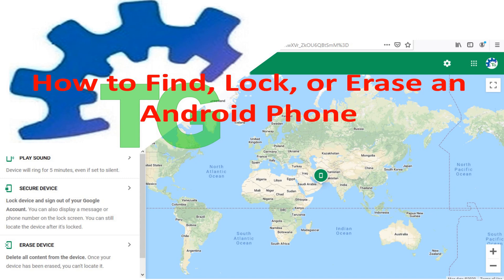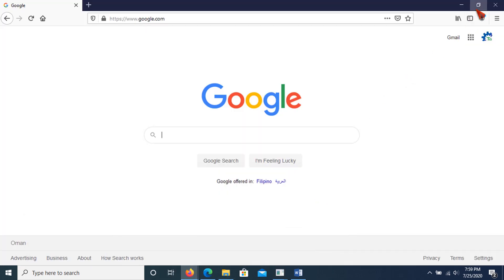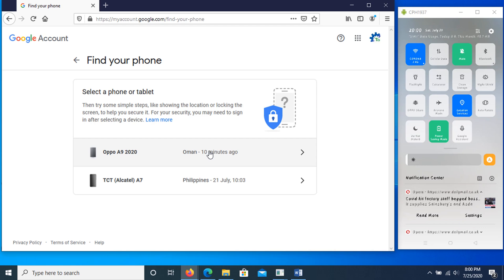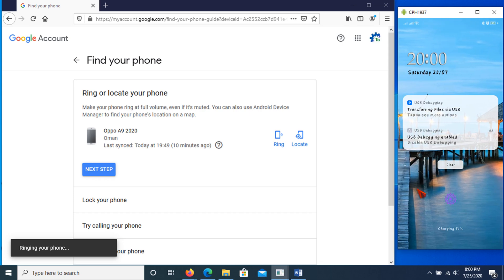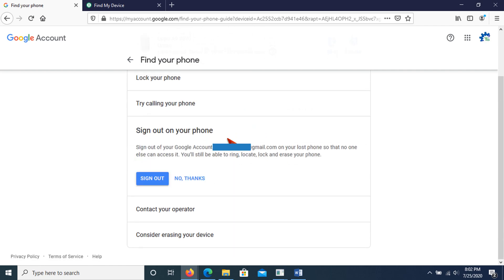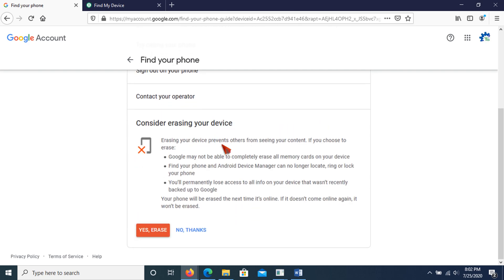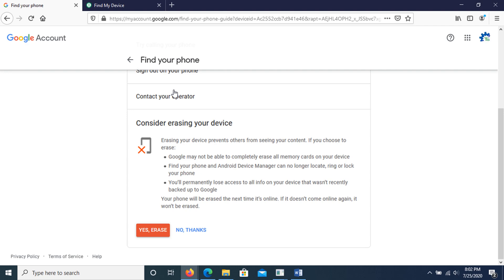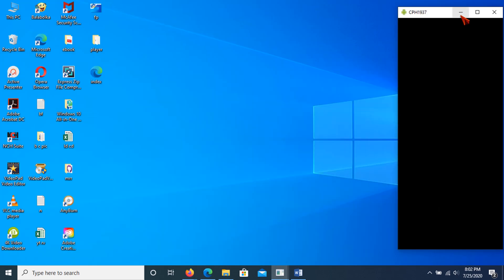How To find, lock or erase lost Android phone